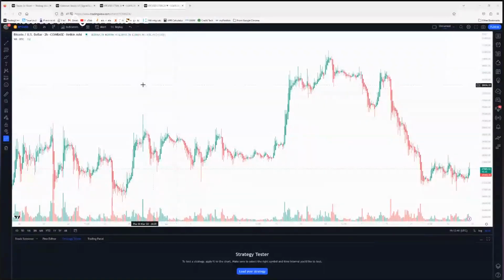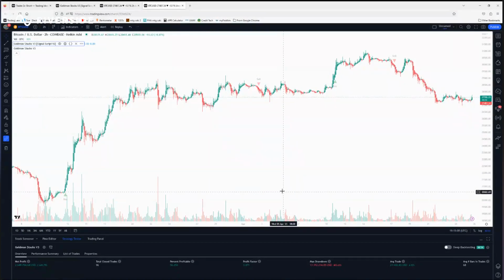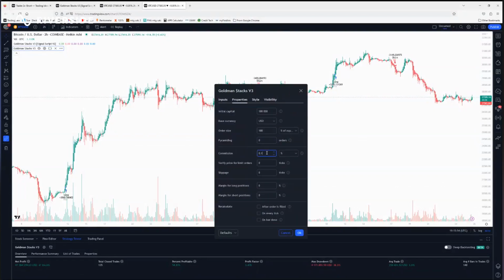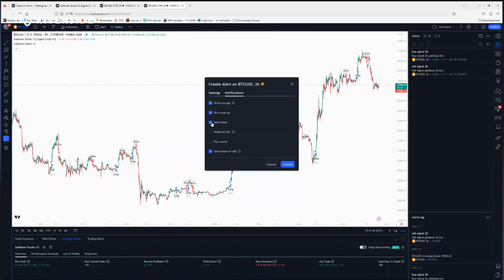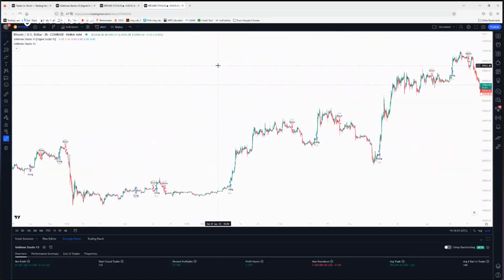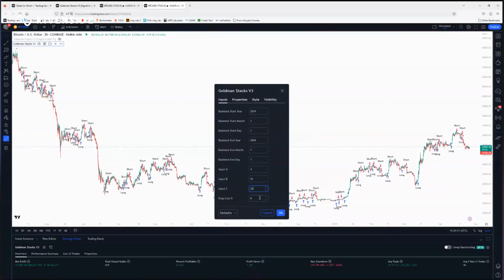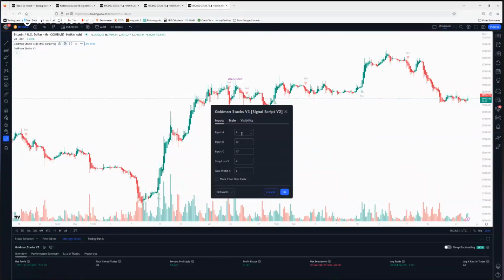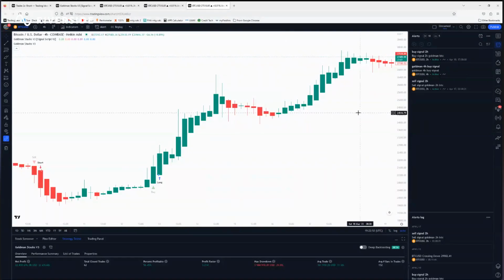Goldman Tutorial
I show how to setup, make alerts and use Goldman $tacks trade bot.